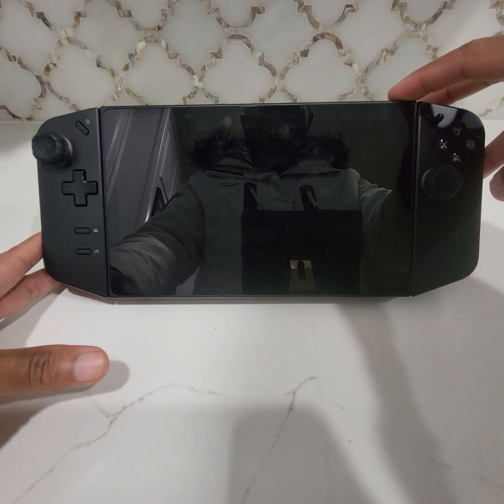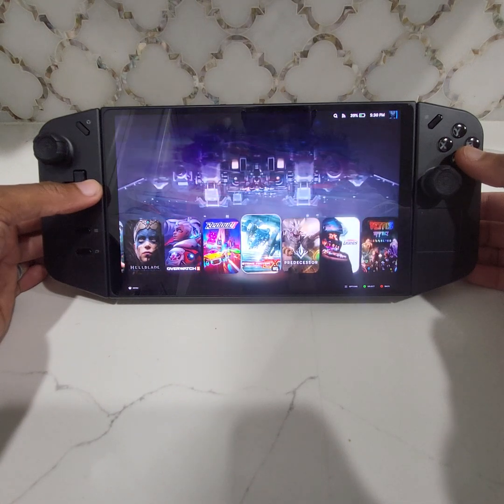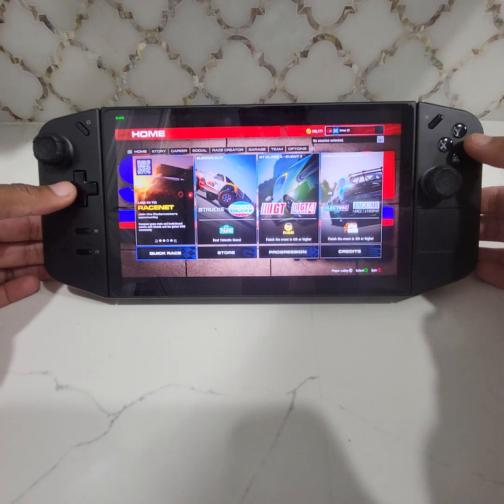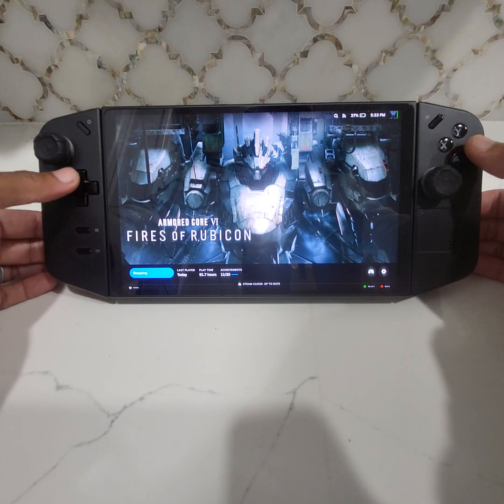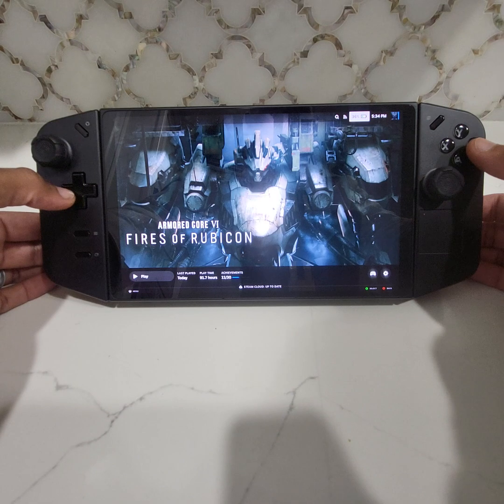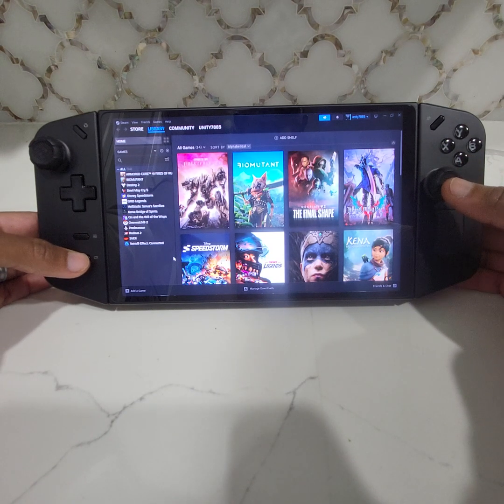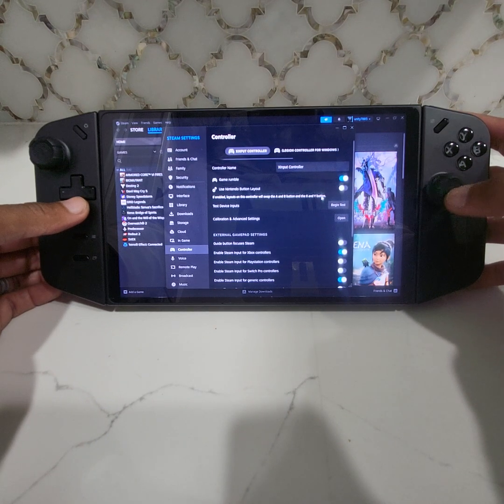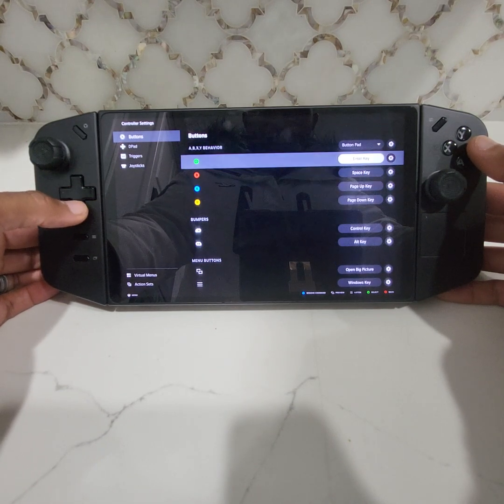Legion Go- How to create a Steam Deck like experience on Windows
• Disable Lock Screen log in

• Download and install CSS Loader on your PC using these steps. Version 1.1.0